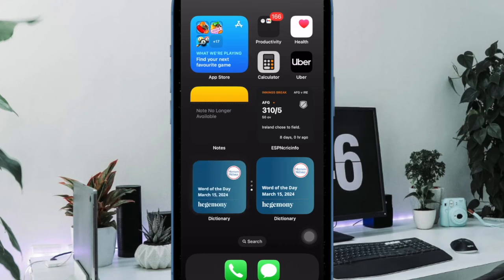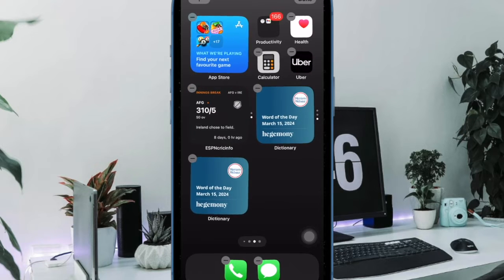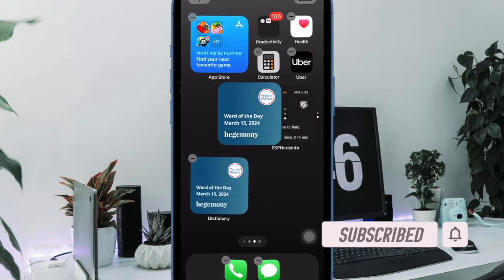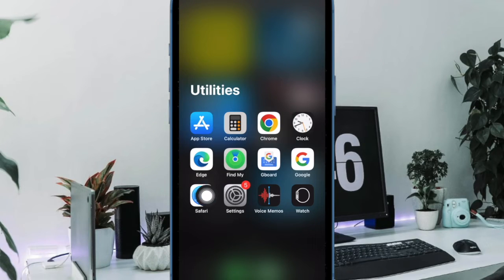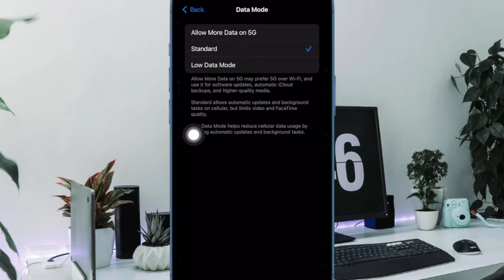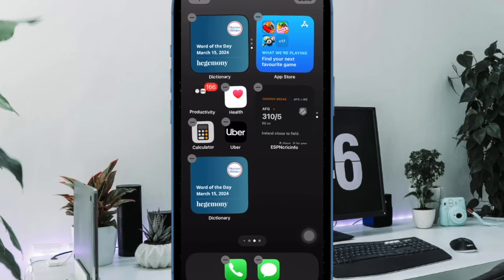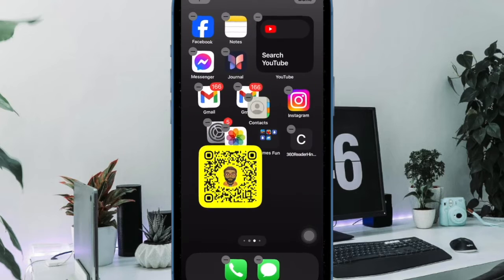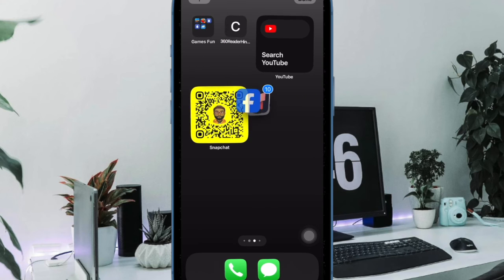The Best Way to Speed Up 5G on iPhone (2024)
Thanks to this relatively hidden iOS feature, you can actually speed up 5G on your iPhone to update software faster or watch high-quality videos. Find out how it's done: